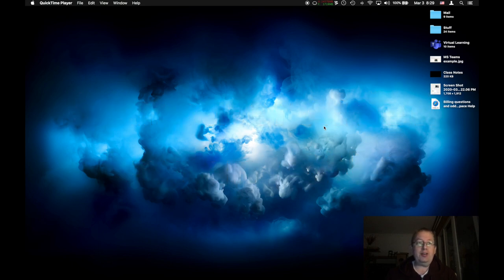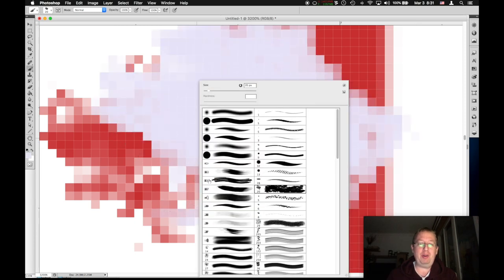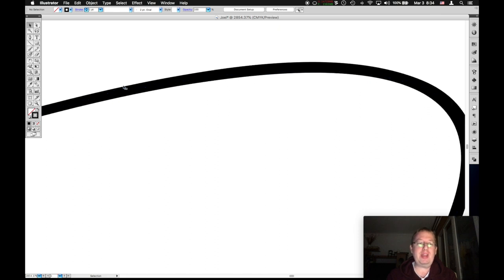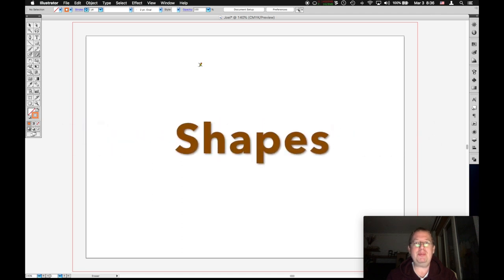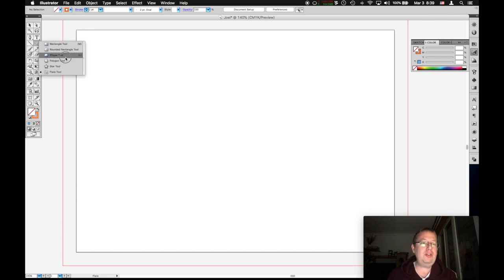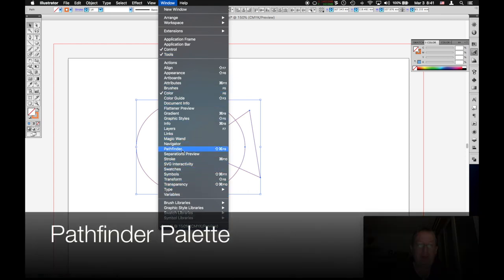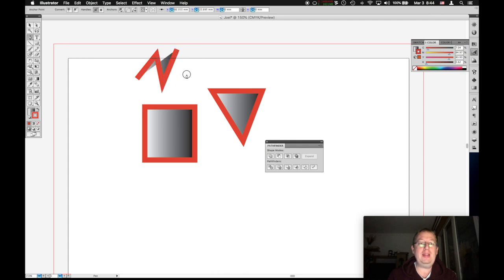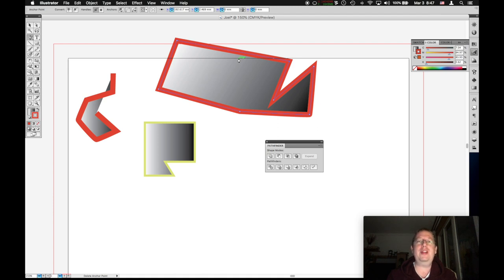Illustrator Basics Lesson 1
This is an introduction to Adobe Illustrator for Mr. Sutton's SCIS Design, Grades 7 and 8 classes.

Topics include:
1) Adobe Illustrator vs Photoshop (painting vs drawing)
2) Illustrator Interface
3) Tools: Select, Direct Select, Pen, shapes, Fill, Stroke
4) Anchors, Paths and the Pathfinder palette